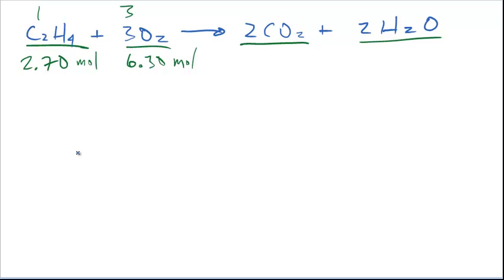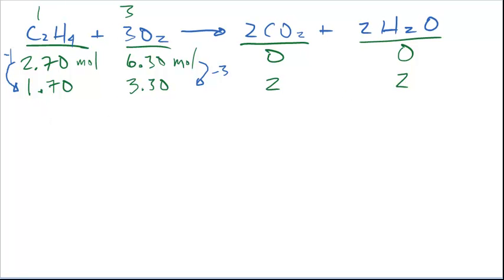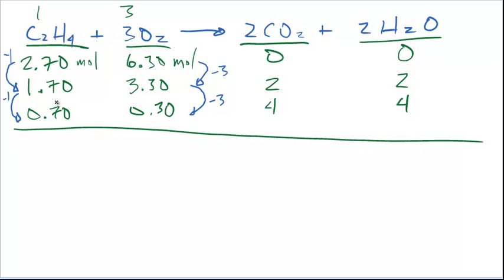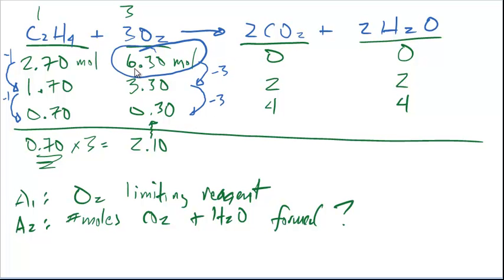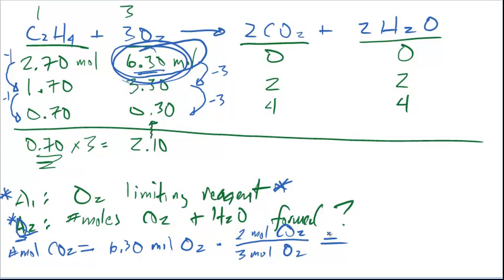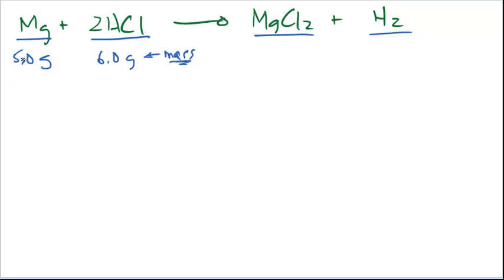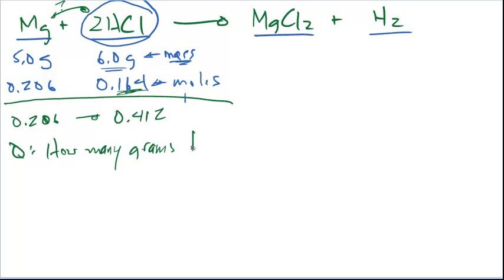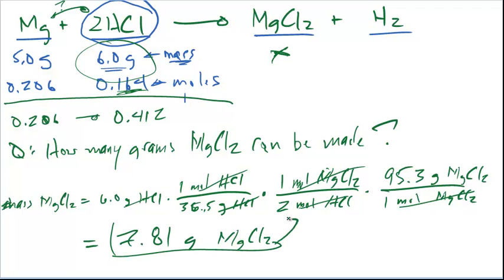limiting reagents Part II